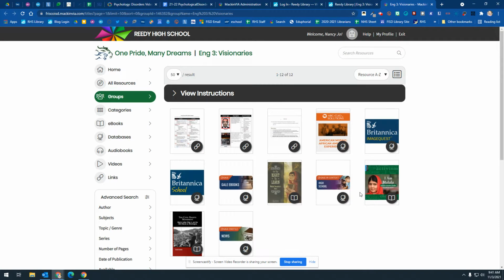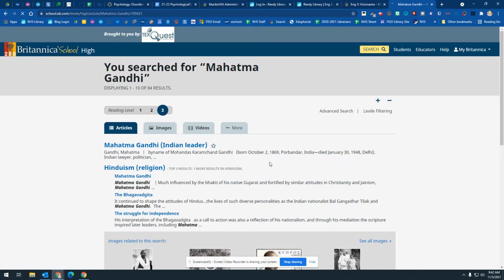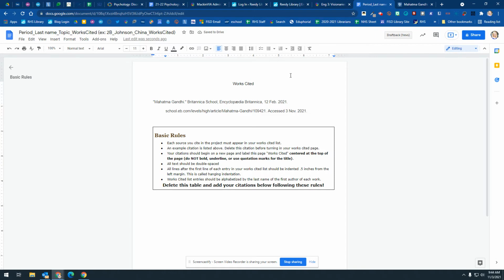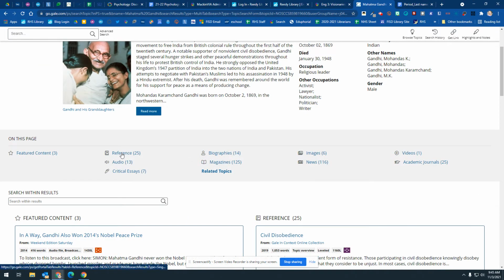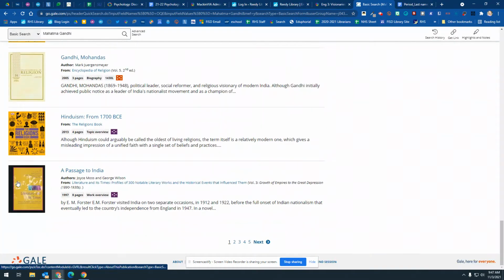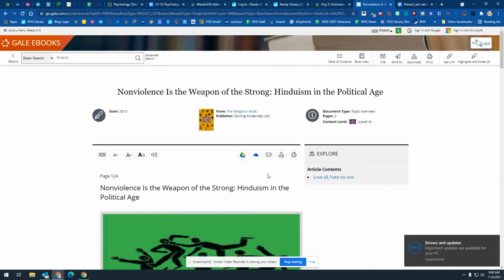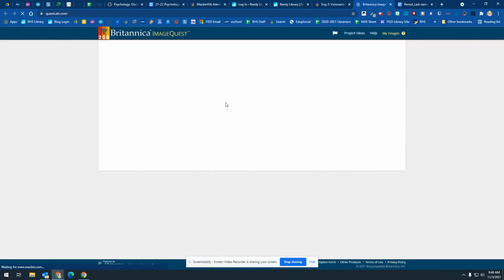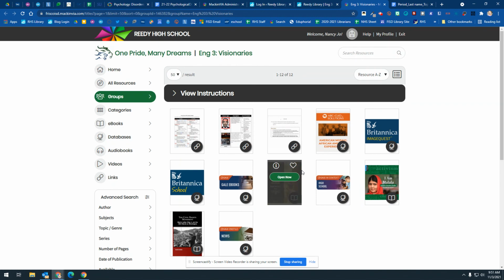English 3: Visionaries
English 3: Visionaries Video Helper